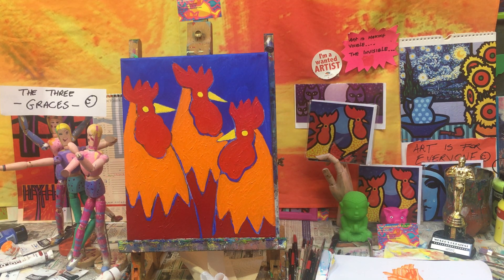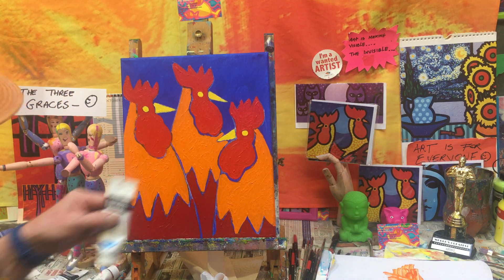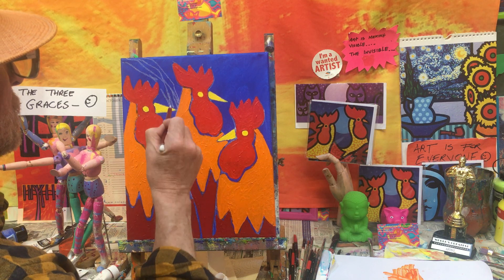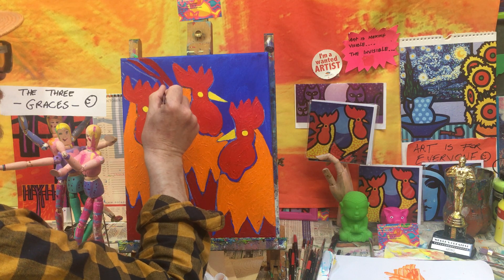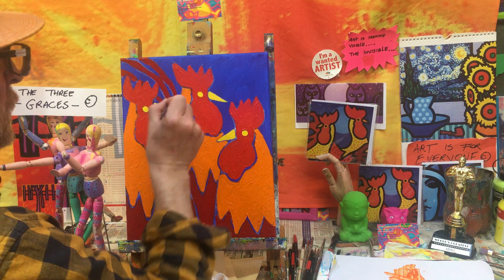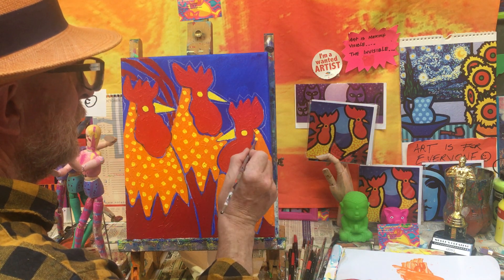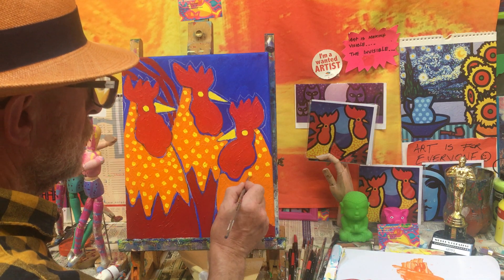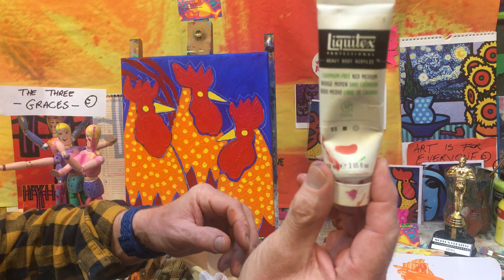Number 4 - Margaret's Funky Roosters - John Nolan Art Class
Number 4 - Margaret's Funky Roosters - John Nolan Art Class. Hello everyone, I have added texture and reinforced the colours in this section. The painting is beginning to come together now, another journey into colour and creativity. I hope you are enjoying the experience, and developing a feel for painting as we progress. The most important thing to remember - Paint what you feel not what you see, I am just offering advice and guidance. You will discover your own likes and dislikes as our journey into colour continues. Watch all the various videos I have uploaded, watch them a few times before you start painting, you will be amazed at how much you can learn before you start creating your own masterpieces.  My art class students set up a GoFundMe page for my art videos, they insisted, to ensure the continuation of my online classes, which is very thoughtful of them, and I appreciate it very much. The videos are free and are available on my and Youtube. If you have any questions , just ask, or any suggestions - email me or on my website, keep creating and bring some colour into your life, Art is for everyone, it will enhance your well being and produce happy hormones - Many thanks John Nolan.